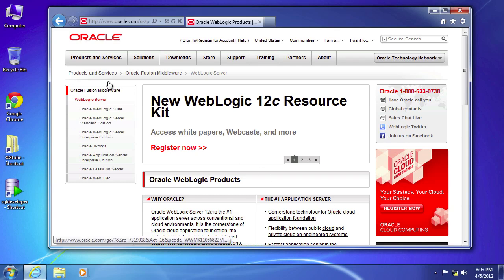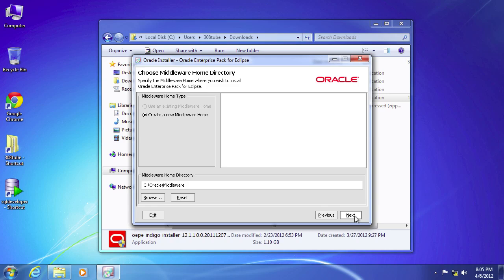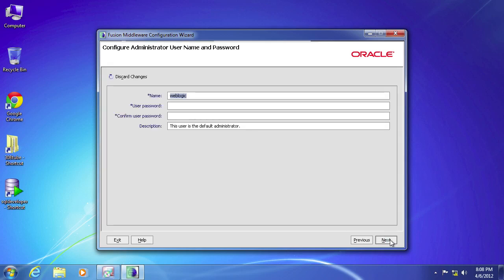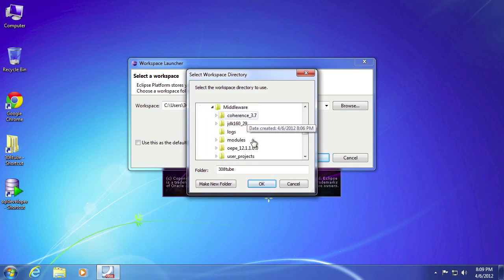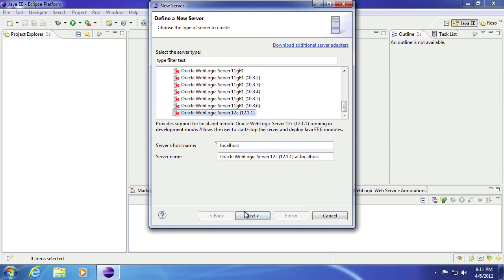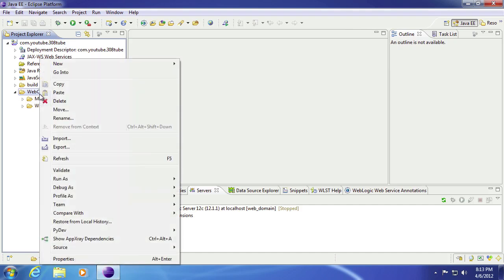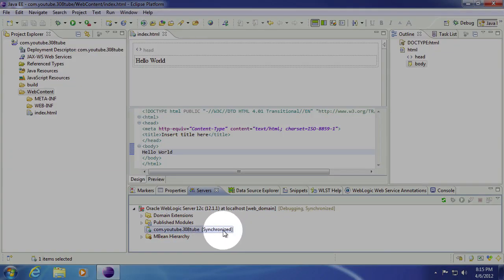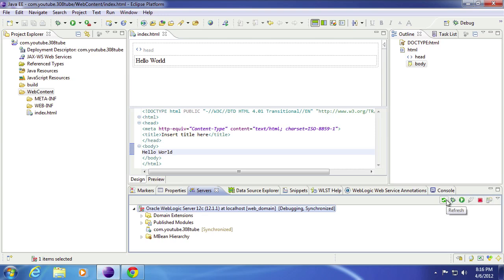How to install and setup Oracle Weblogic + Eclipse - Part 1 of 2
Step by step instructions on how to install Oracle Weblogic, create your weblogic domain and configure Eclipse to run the weblogic server and create a new website to test install.